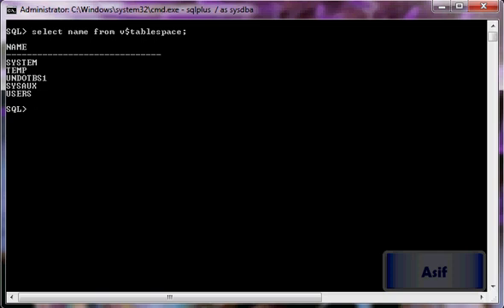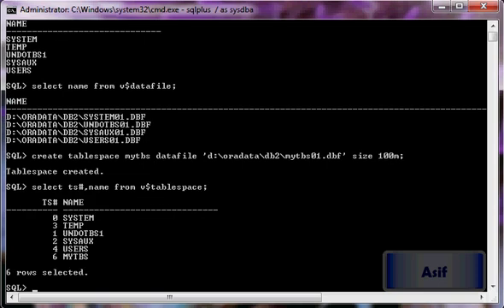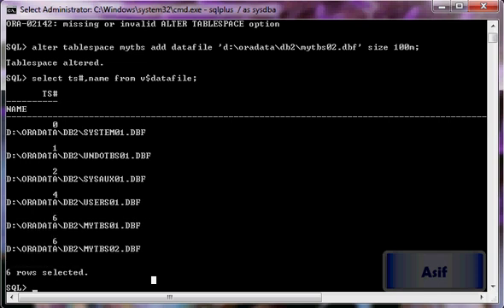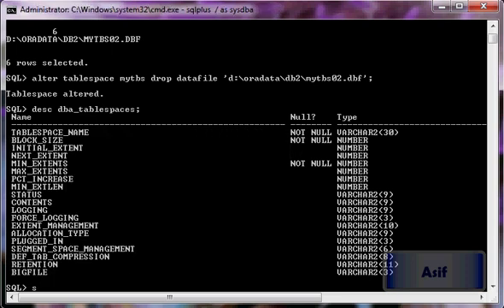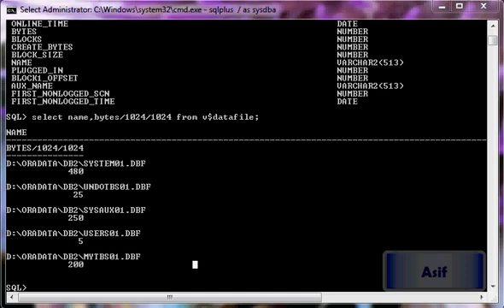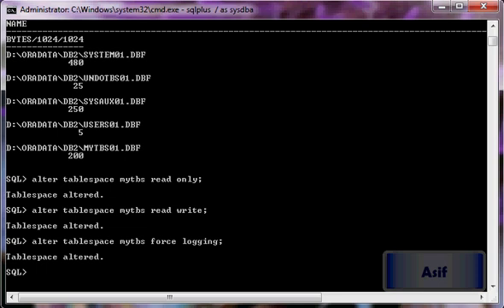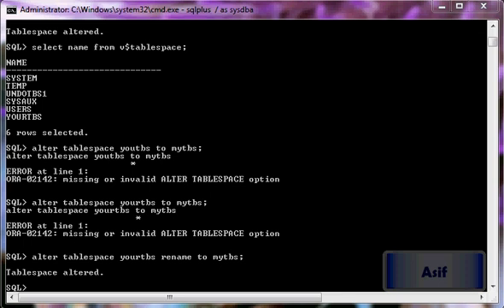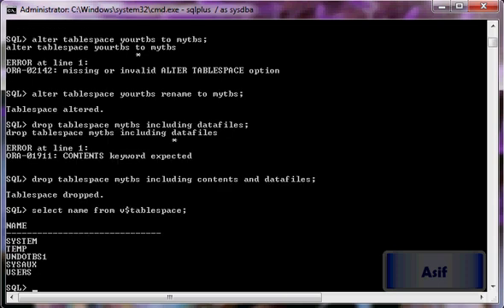Creating Managing Droping Oracle Database Tablespaces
select tablespace_name,block_size,status,contents,logging from dba_tablespaces;
create tablespace mytbs datafile 'd:\oradata\dbrdbms\mytbs01.dbf' size 10m;
alter tablespace mytbs add datafile 'd:\oradata\dbrdbms\mytbs02.dbf' size 10m;
alter tablespace mytbs drop datafile 'd:\oradata\dbrdbms\mytbs02.dbf';

desc v$datafile;
desc ts#,name from v$datafile;
select ts#,name from v$tablespace;
select v$datafile.ts#,v$datafile.name,v$tablespace.name from v$datafile,v$tablespace where v$datafile.ts#=v$tablespace.ts#
and v$tablespace.name='MYTBS';
alter database datafile 'd:\oradata\dbrdbms\mytbs01.dbf' resize 20m;
ALTER DATABASE DEFAULT TABLESPACE mytbs;

drop tablespace mytbs;
drop tablespace mytbs ialtncluding contents and datafiles;
drop tablespace mytbs including contents and datafiles cascade;

alter tablespace mytbs read only;
alter tablespace mytbs read write;

alter tablespace mytbs force logging;
alter tablespace mytbs nologging;

alter tablespace mytbs flashback on;
alter tablespace mytbs flashback off;

purge tablespace mytbs user myuser;